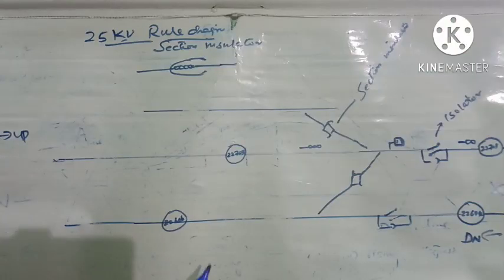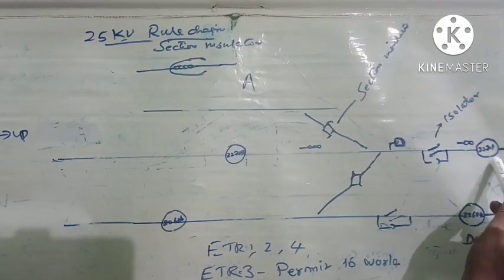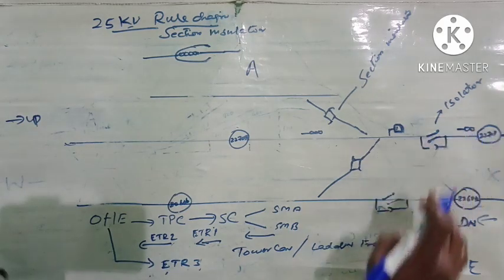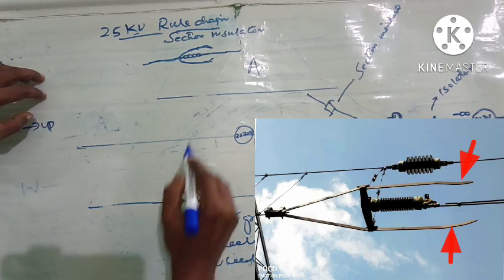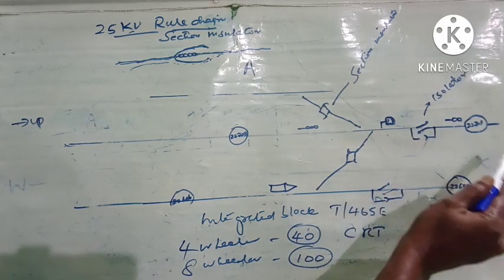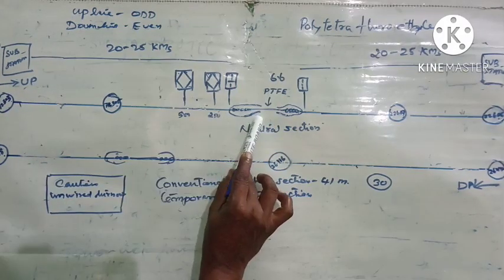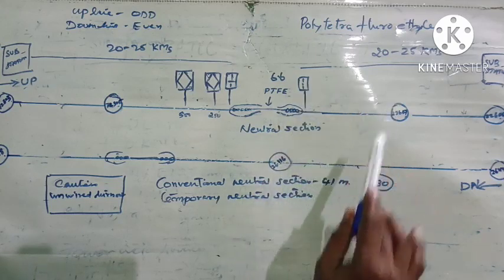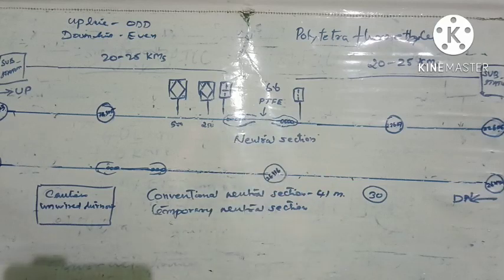Neutral section, permit to work(ETR-3),integrated power block,section insulators of electrified area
This video explains neutral section,temporary neutral section,shunting towards power blocked section, section insulators etc of electrified section#vijayanvaliyapurayil